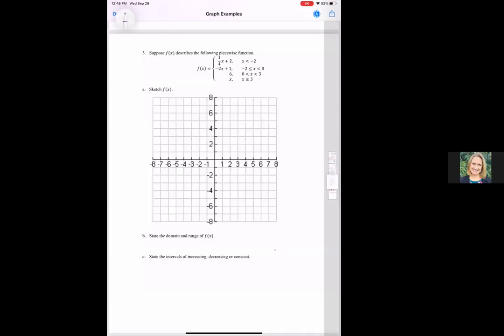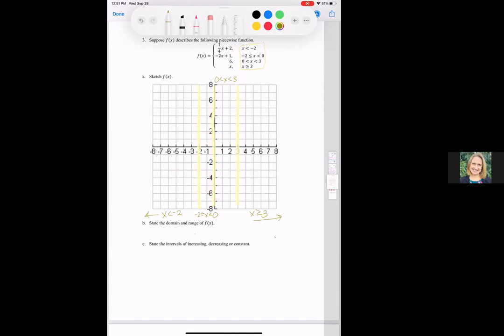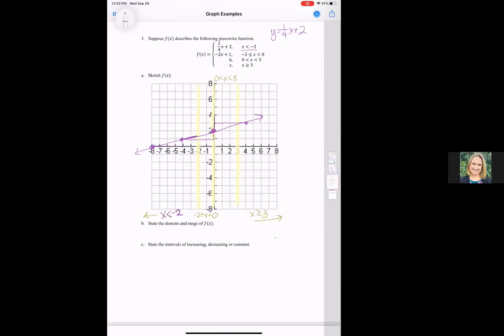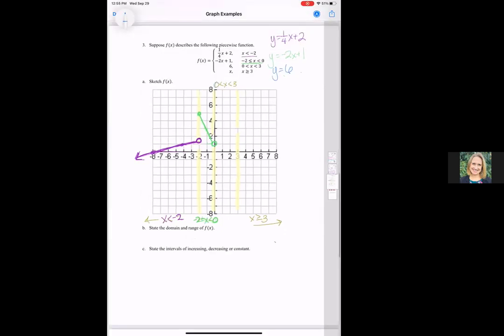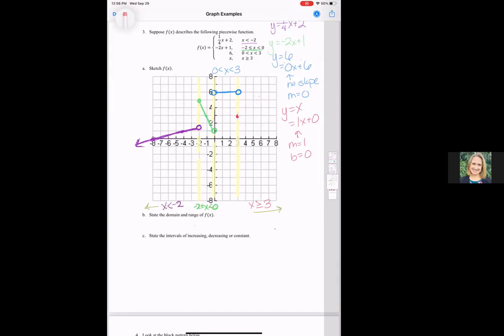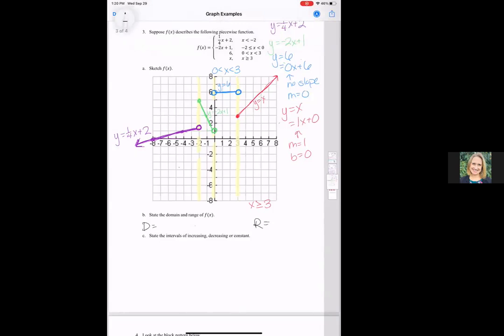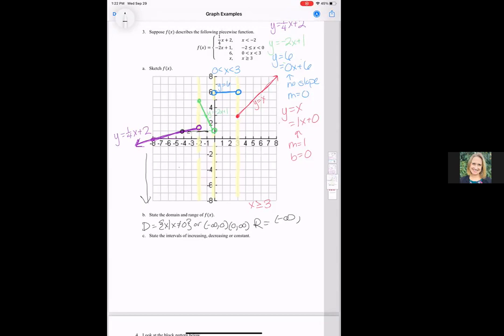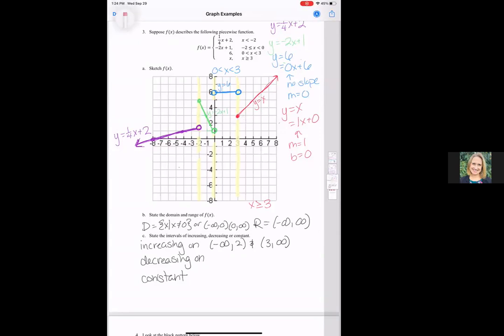Graph Examples 3